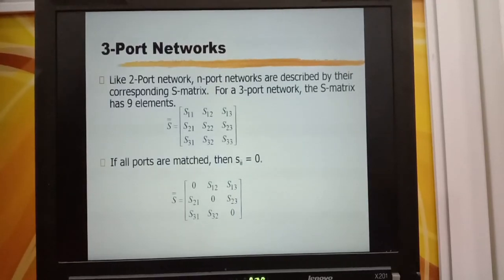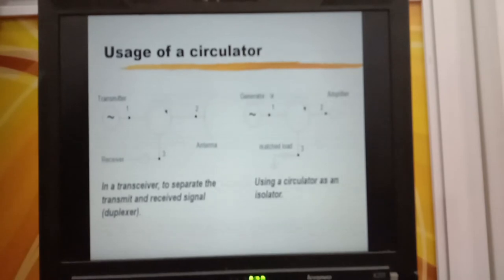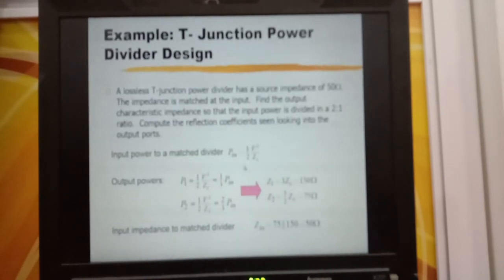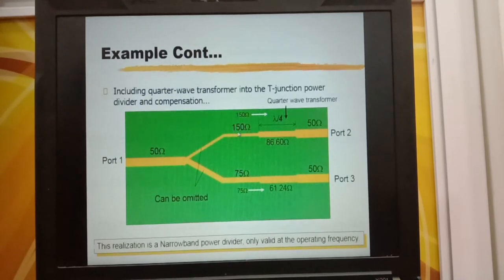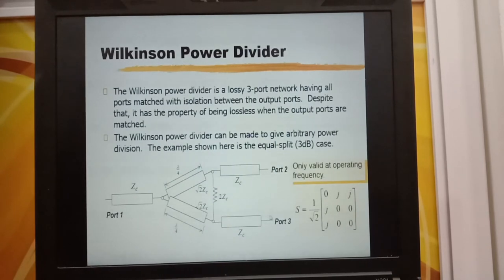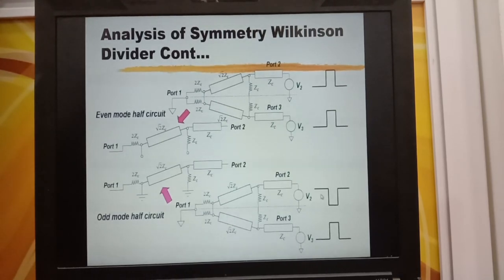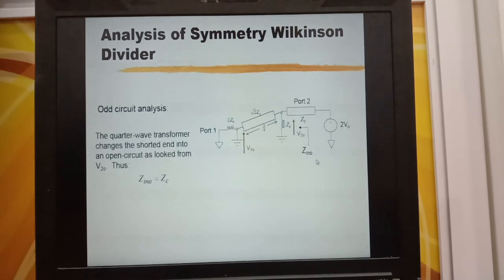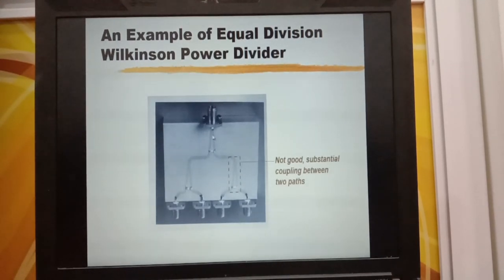MW Comm Sys: 3 port networks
Design of 3 port devices for microwave tranceivers